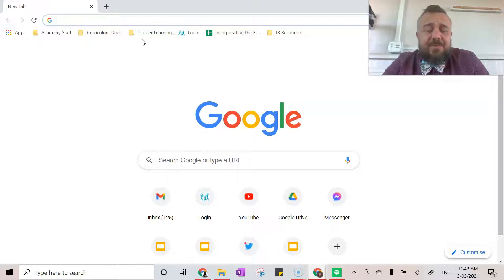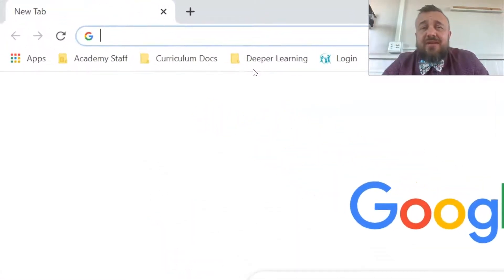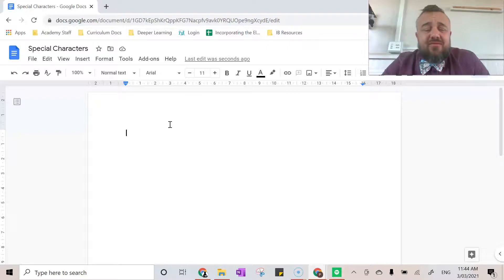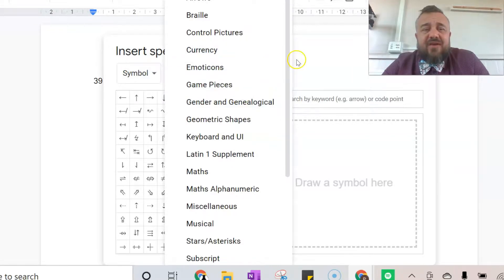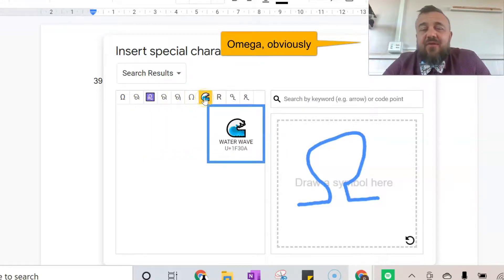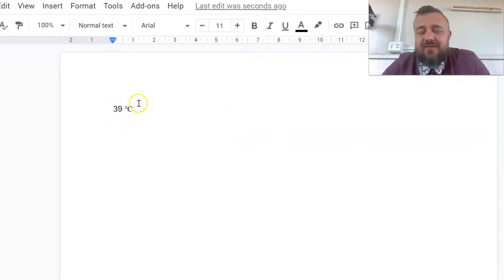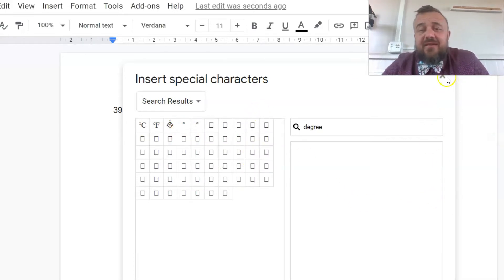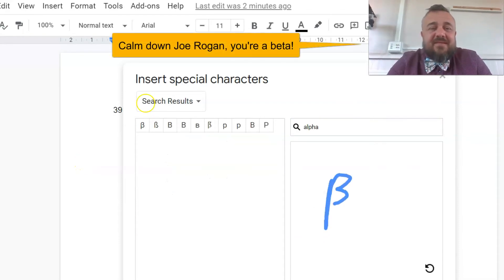How to Insert Special Characters into Google Docs, Slides and Drawings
In this video, we look at the way to incorporate/insert a special character (Greek letters, symbols, etc.) into Google Docs, Slides, and Drawings.
This is an easy enough process but not entirely intuitive given how used to Microsoft Word many people have become.
If there are any more tips out there that you need please ask in the comments below.